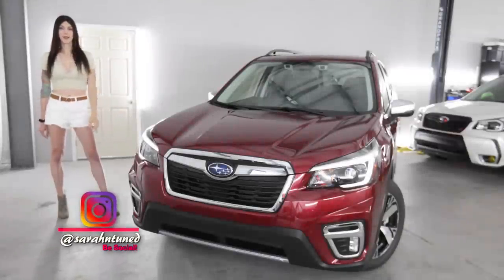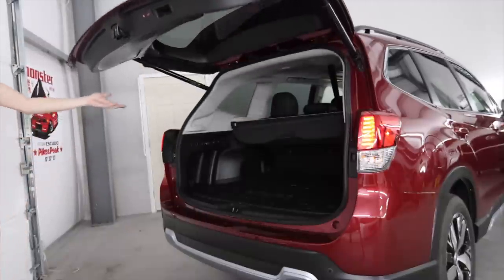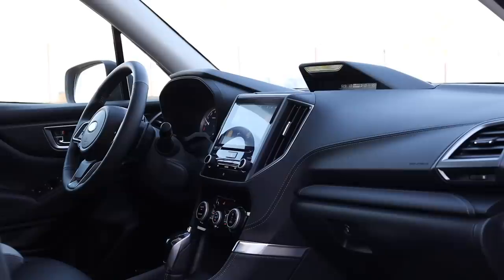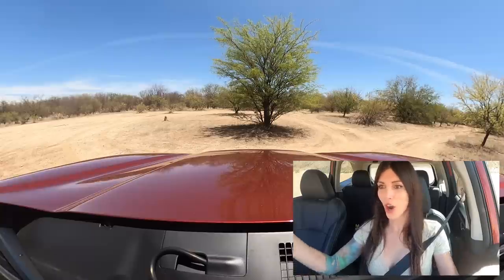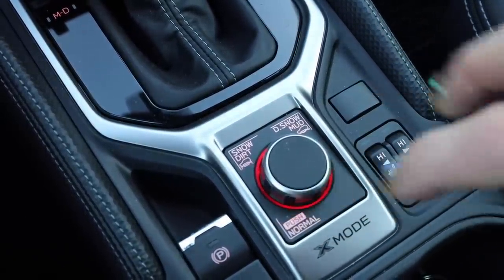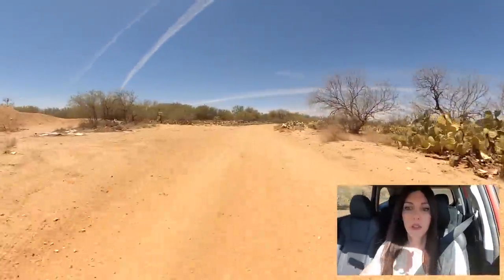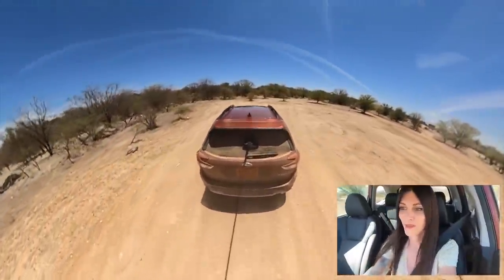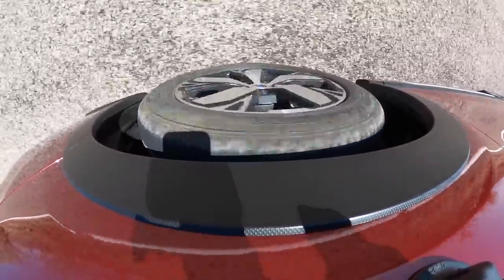I Pushed It A Bit Too Far.. // 2021 Subaru Forester Off-Road Review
Reviewing the 2021 Subaru Forester Touring in the Desert! Let's see what this Gump can do!

Britt F.
Chad B.
Col. L.
Curtis S.
Daniel F.
Darren M.
Dave
David L.
Jeffrey P.
Josh H.
Kevin C.
Mark L.
Meghan "in Seattle"
Nenad R.
Ray I.
Terry S.
Todd C.